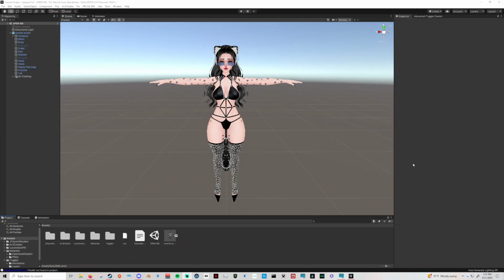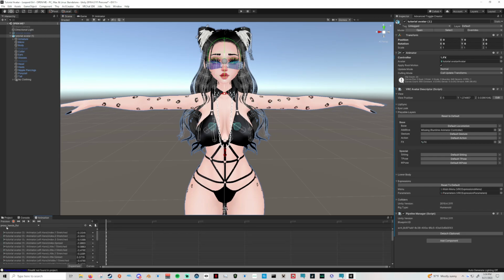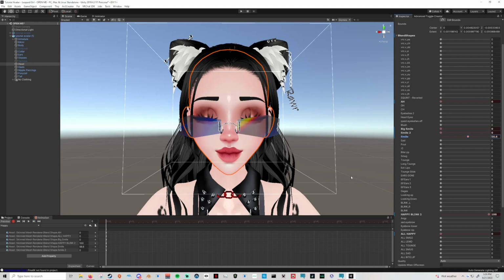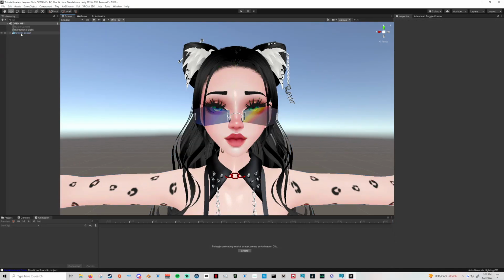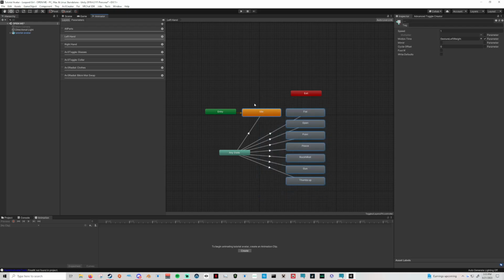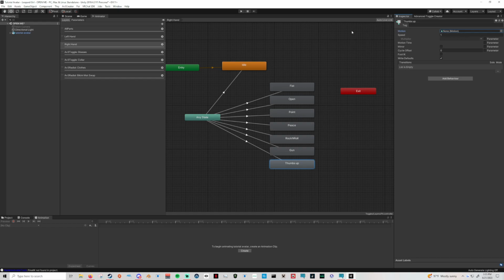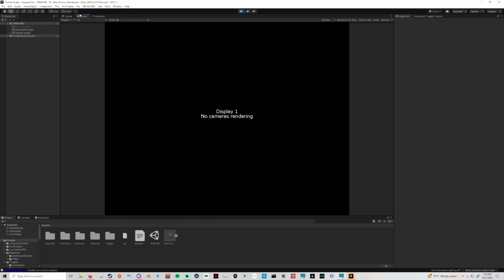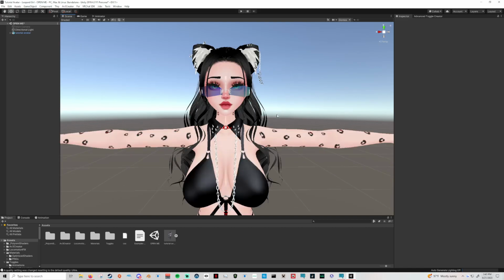How To Make A VRChat Avatar Series: Part 8 ~ Facial Expressions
!!NEWER TUTORIAL AVAILABLE, PLEASE SEE 2025 PLAYLIST! (Yes I know a lot of you have been complaining about the audio, please understand this is a sporadic issue I havent been able to replicate. The new tutorial videos have better audio ~ please watch those and stop leaving comments about the audio on these 2year old videos LOL)

In this series I will cover how I personally make all of my VRChat avatars! I will do my best to cover all the steps, shortcuts, tips and tricks that I know of that would be helpful! I am also going to try to keep things broken up into videos as organized as I can so its easy to follow or go back when needed :)

- Creating Facial Expressions Animations
- Seeing them up on FX layer
- Testing Facial Expressions with Emulator
~ If you have any questions at all, please let me know and I will do my best to help! The best way to reach me would be my server, and there we can send screenshots too to better help!

~ This week is the last two videos of the series! The video following this one covers finishing up the Descriptor, exporting the package, uploading the avatar, and how to use the Pumkins tool if needed.